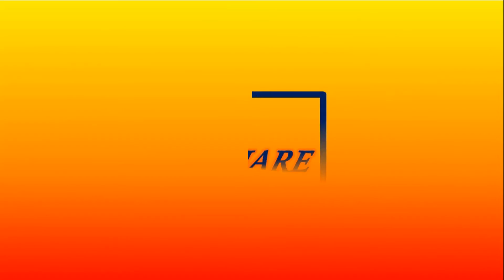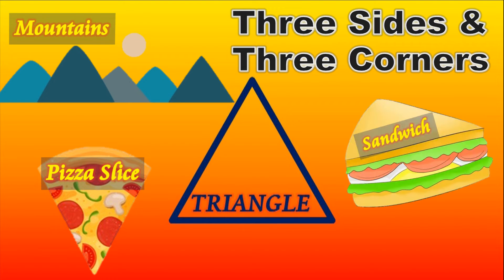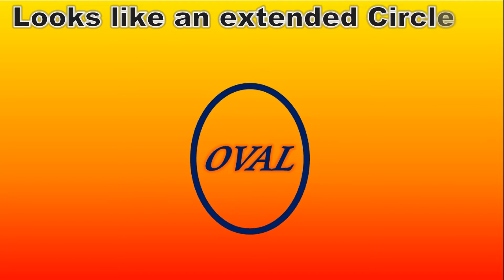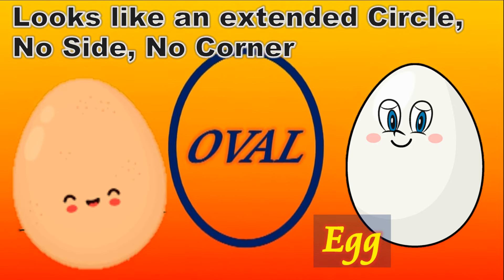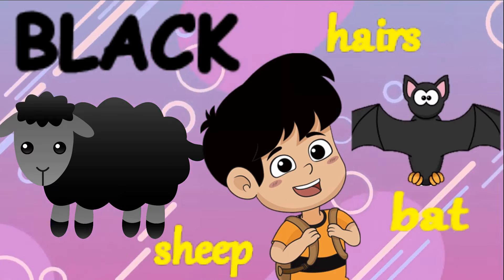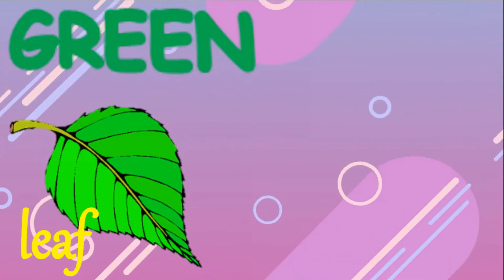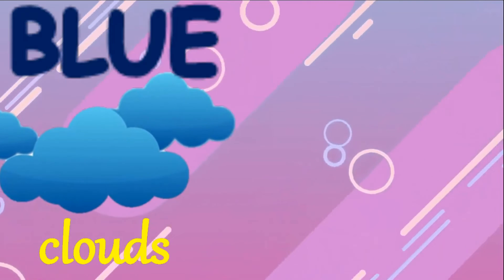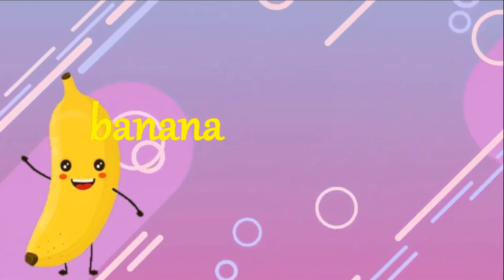Learn Shapes and Colors!- easy and fun way of learning shapes and colours preschoolers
kidslearnwithfun colors for kids colours shapes song